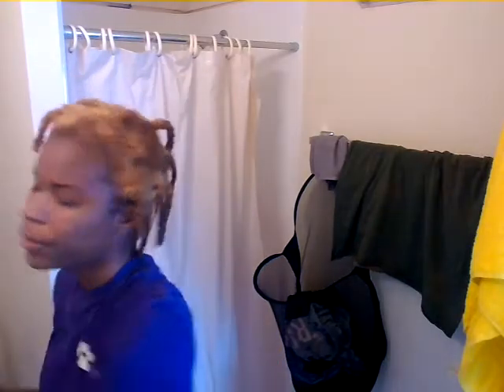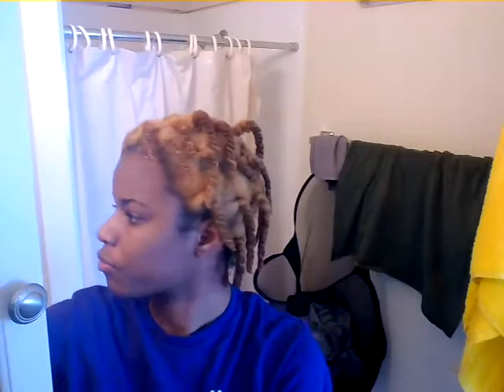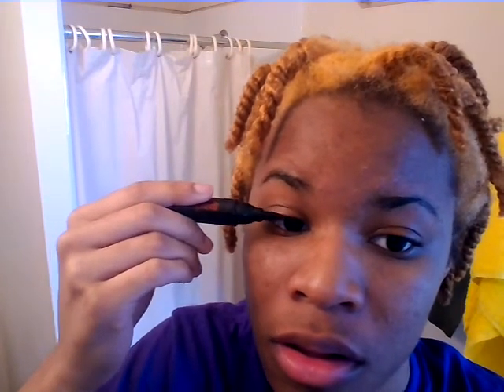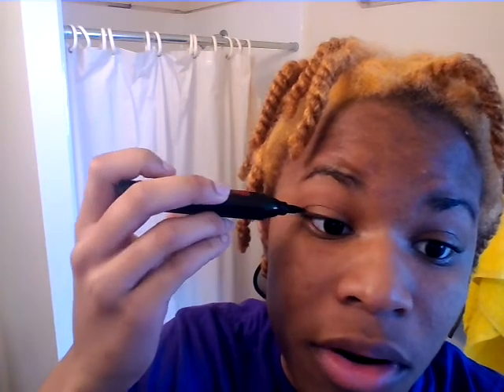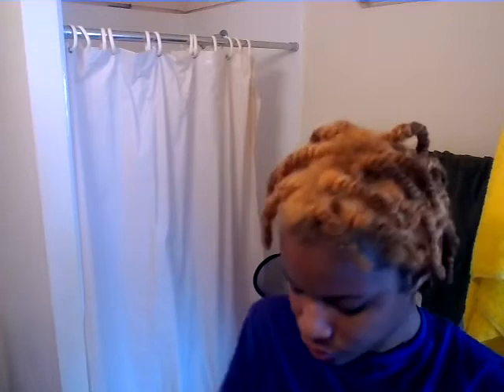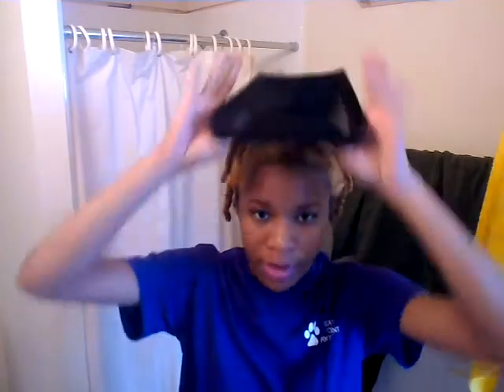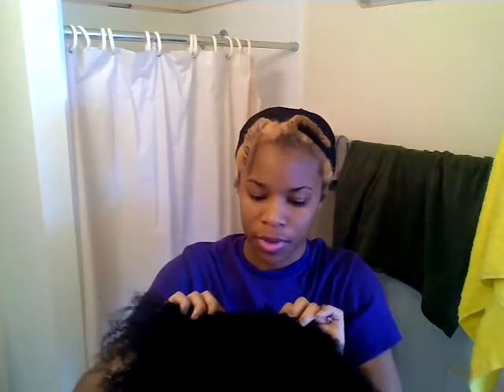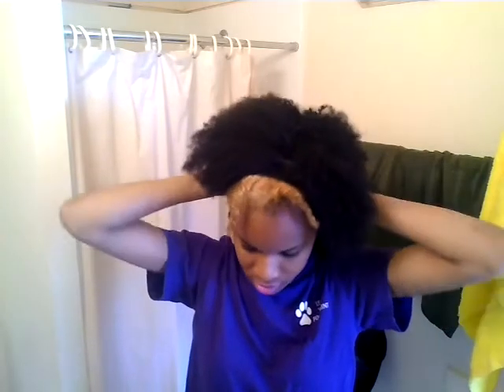GRWM Blending my Blond Hair into a Black Wig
Get ready with me and watch me blend my colorful hair into this wig